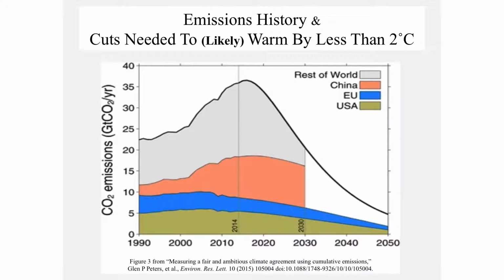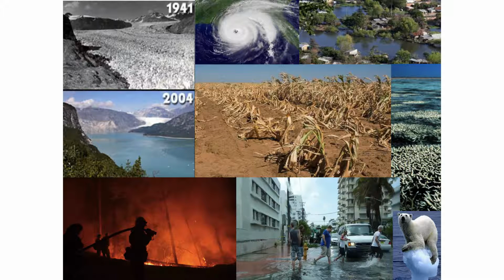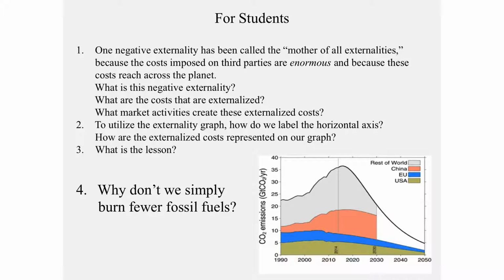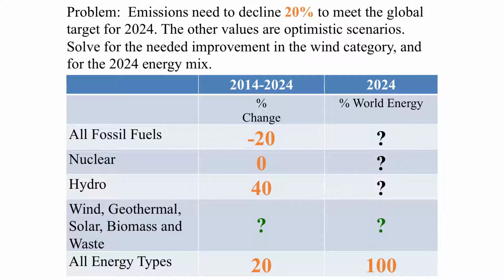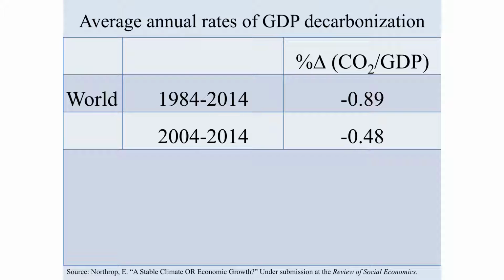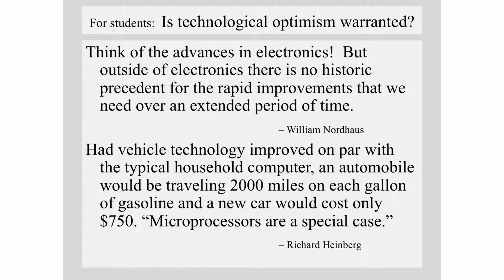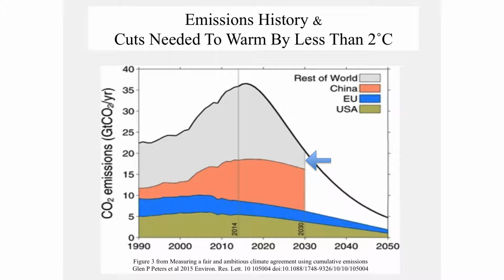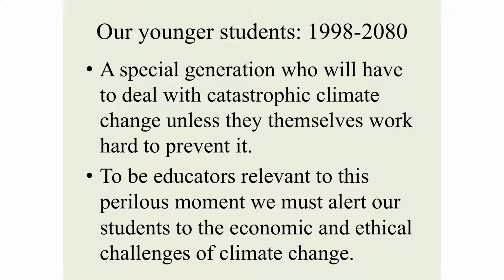Emily Northrop: Fossil Fuel: Burn MORE or Burn LESS?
With record-breaking global temperatures, melting alpine glaciers, rising sea levels, and more extreme weather events, does economic growth powered by fossil fuels improve the well-being of the global society? This talk provides a template for how to readily incorporate climate change into introductory economics to engage students in the economic (and ethical) debate that will arguably define their moment in history!